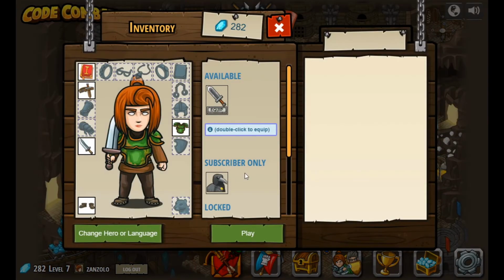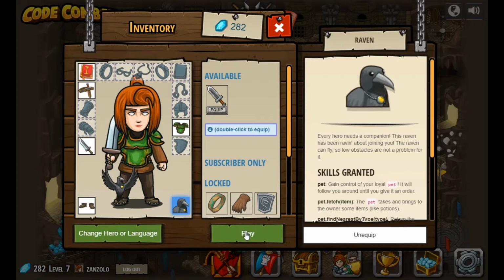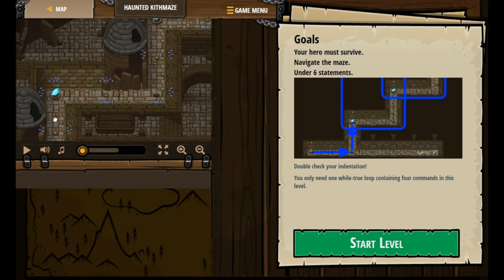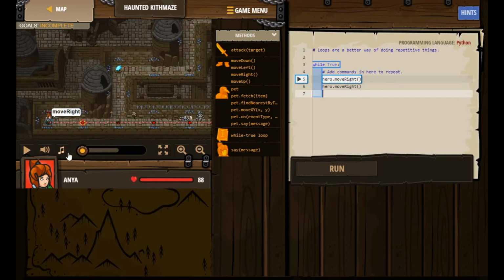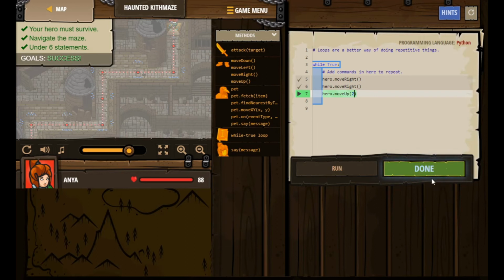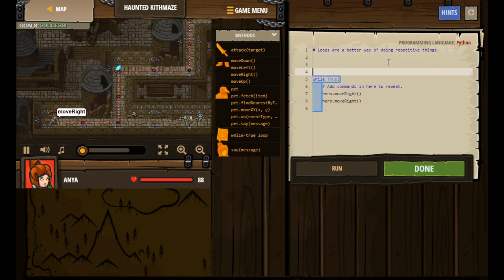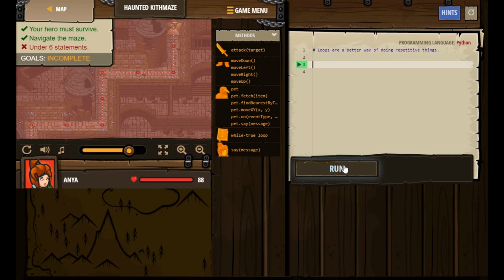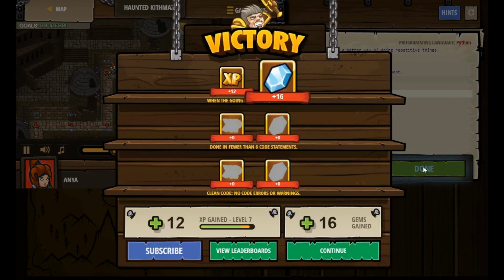LCMS Borges - CodeCombat - Haunted Kithmaze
In this lesson students will move their hero through a simple maze and use a while True loop to repeat instructions.